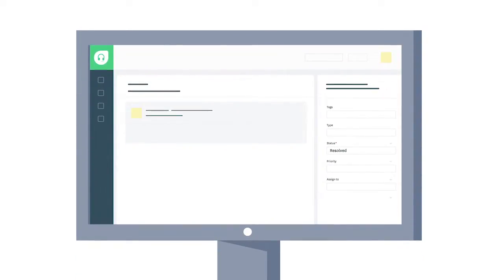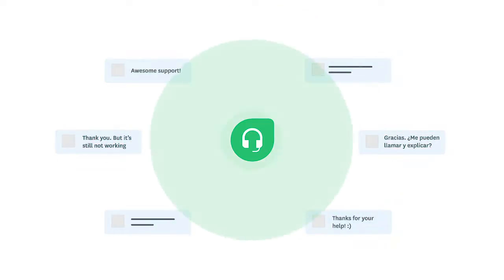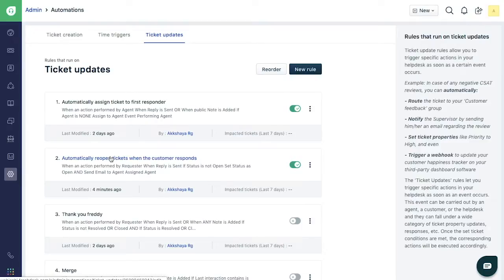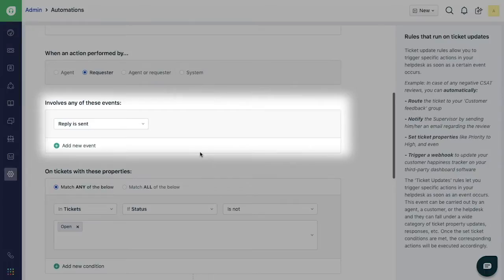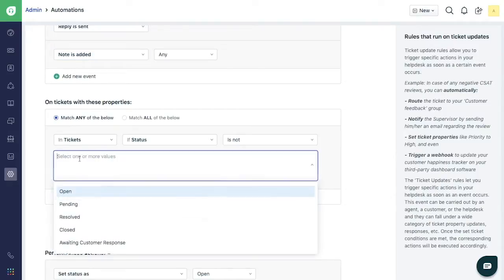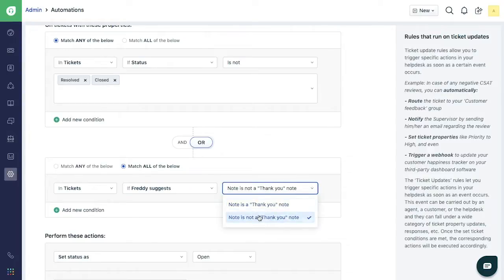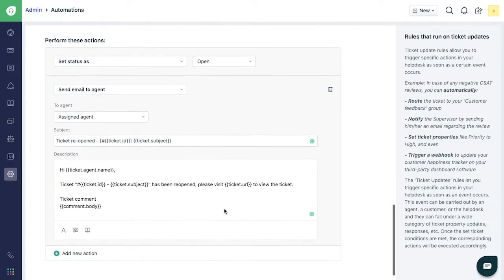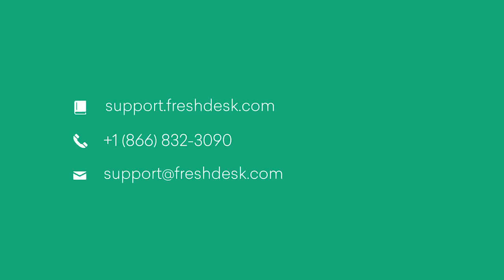Thank You Detector (powered by Freddy)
The Thank You Detector, powered by Freddy, in Freshdesk helps you understand the intent behind customer responses and let it decide whether or not to reopen the ticket.